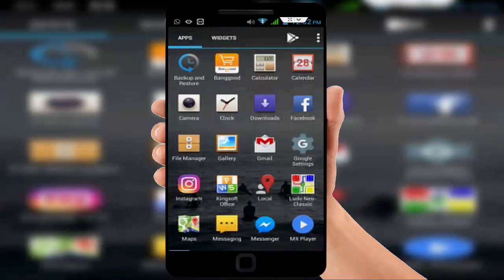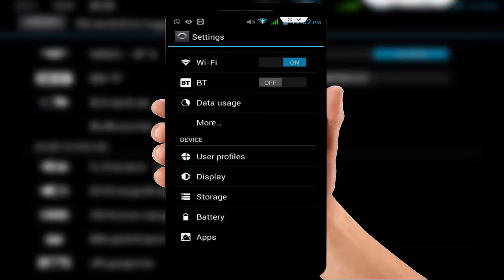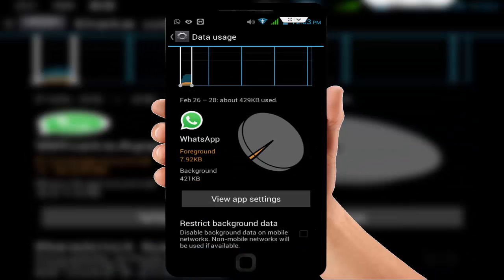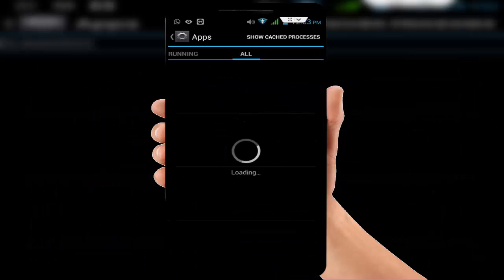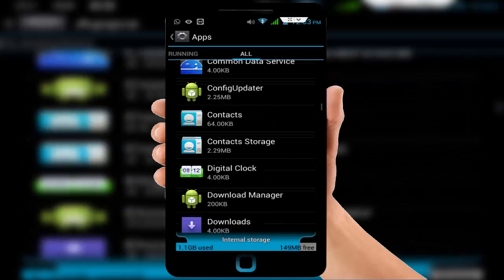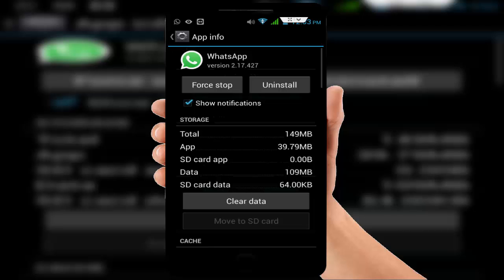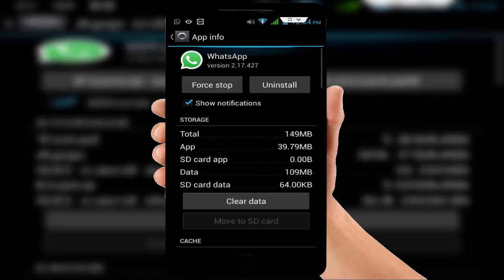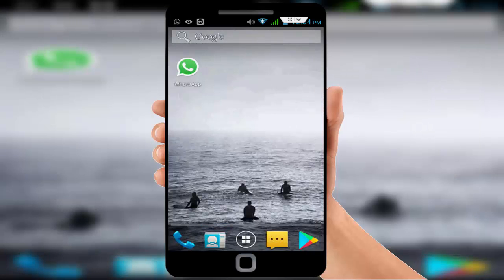How to Fix All Error of Whatsapp in Android 2018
Simple Solution To Fix Whatsapp All Type Of Error
Whatsapp error solution